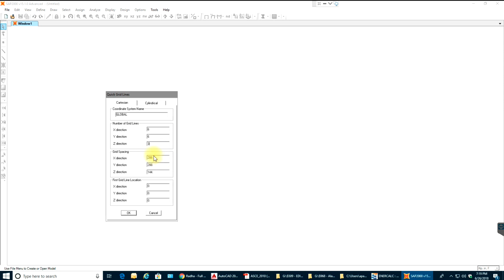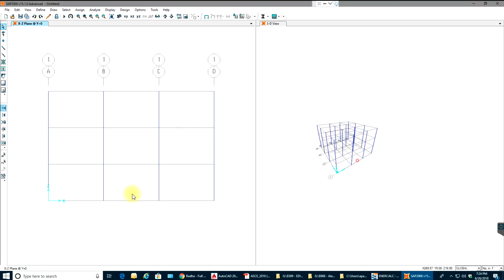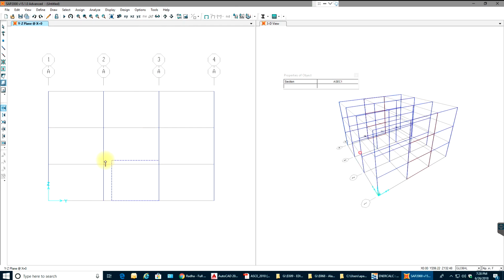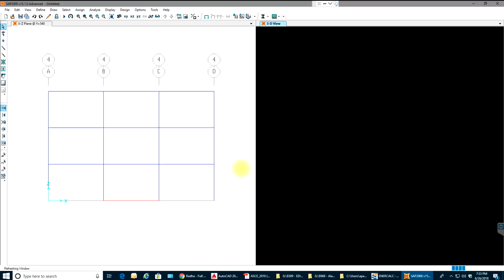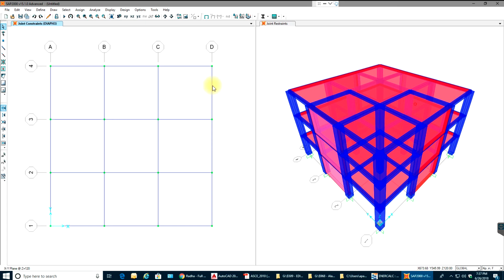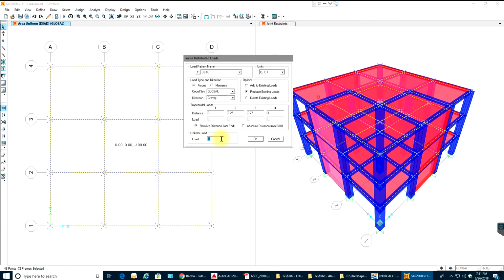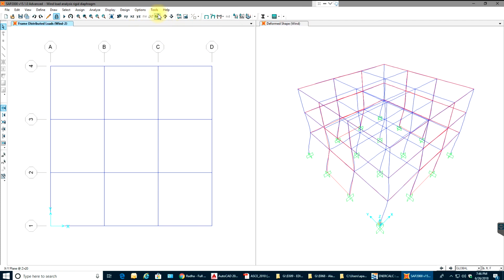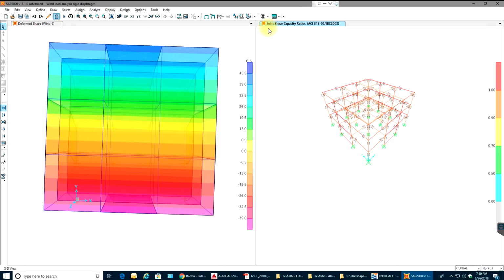SAP2000 | Video Tutorials | Wind Load Analysis on RCC Building | Part 3 | Day 10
In this video tutorial you will learn about wind load analysis on rigid diaphragm.